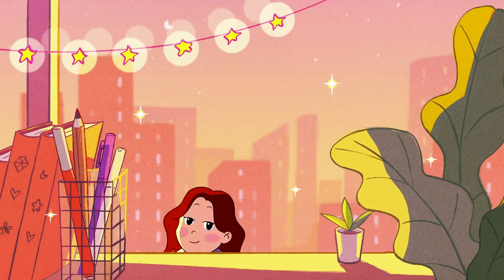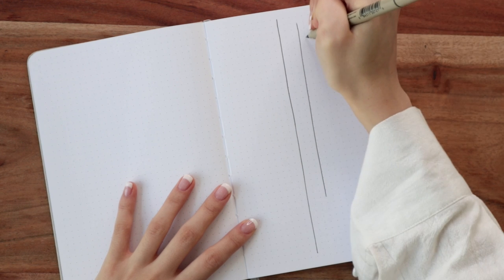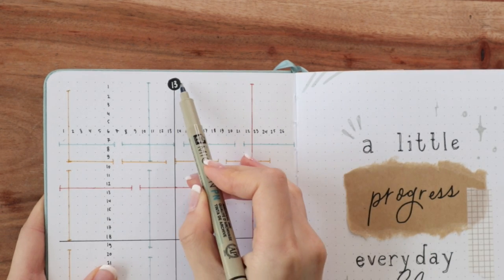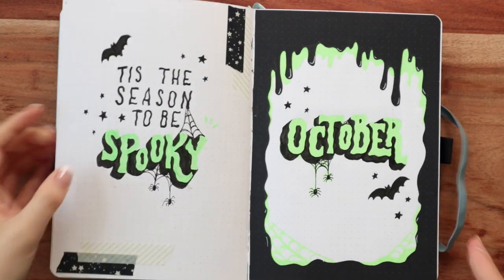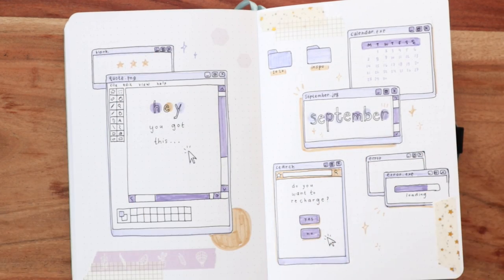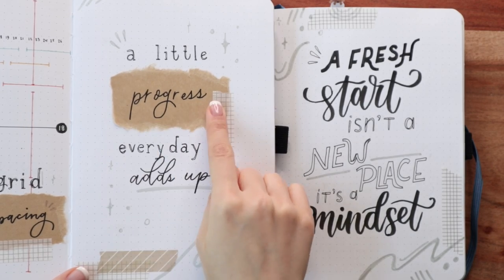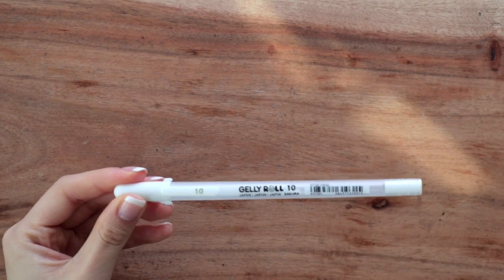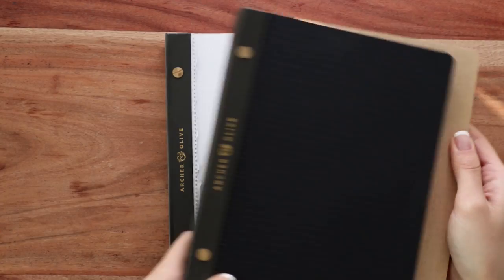finally sharing my bullet journal secrets...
today i'm spilling all my bullet journaling secrets! you guys always ask about grid spacing, drawing straight lines without a ruler, and fixing mistakes, so here are all my tips & tricks! hope they help ❤️

Amanda Lee
Toronto, ON
M5T 2T3

Sakura White Gelly Roll Pen (10)
Uni Posca Paint Pens
Pilot Juice Paint Marker

Editor: Kassy Gascho & AmandaRachLee
Animation Design: Sirana Huang